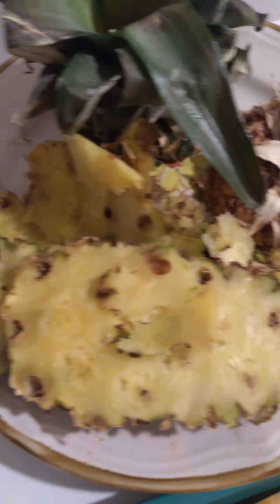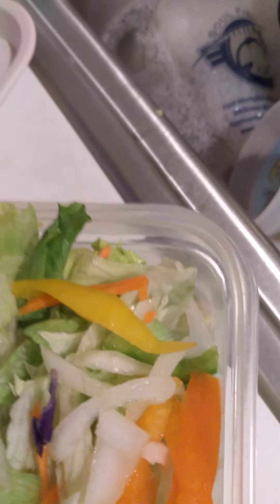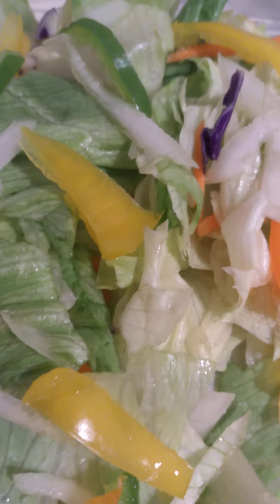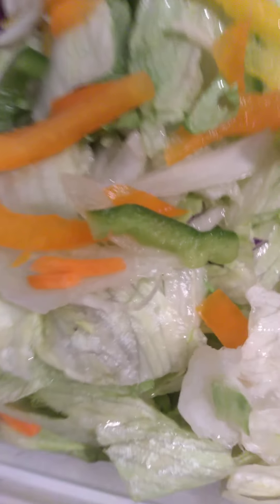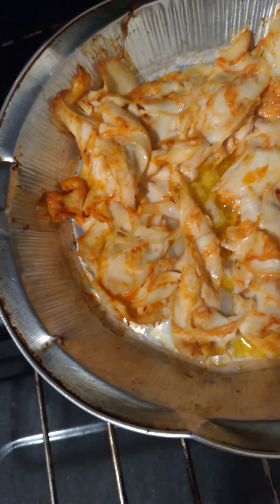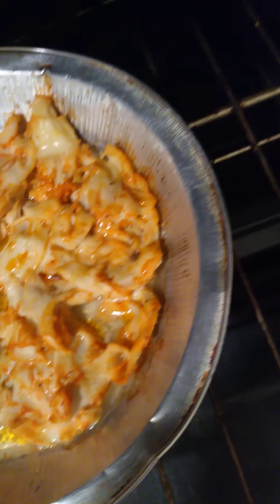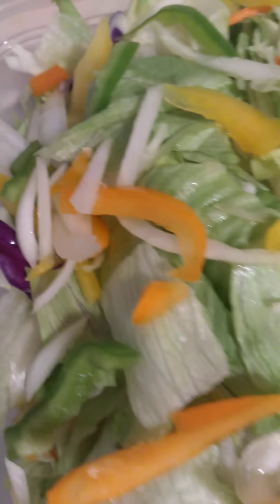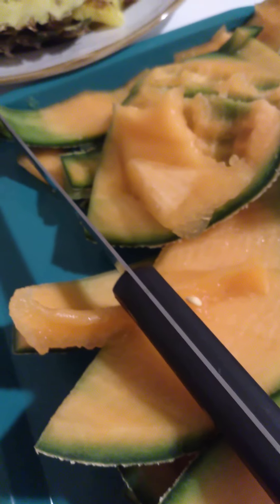Fruits, Slices Cannalope & Pineapple with Shaved Buffalo Chincken breast.